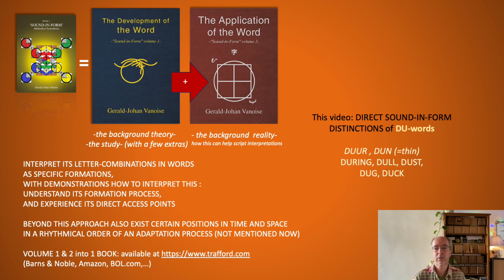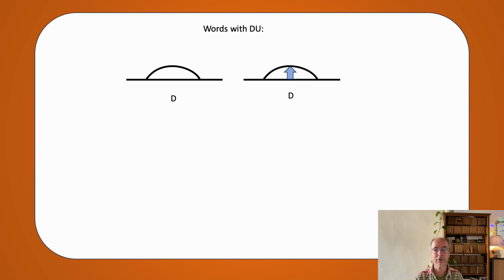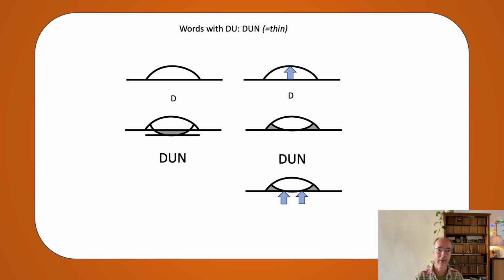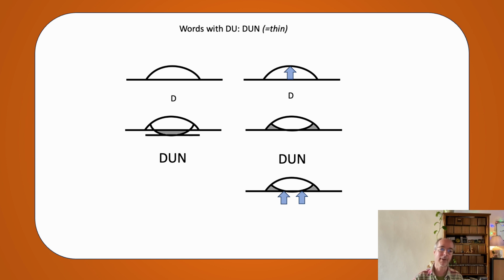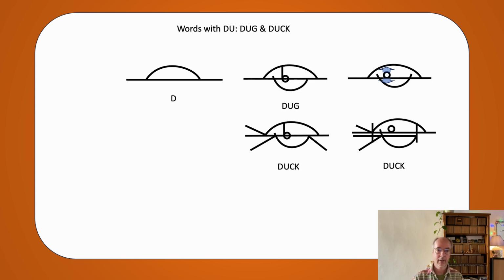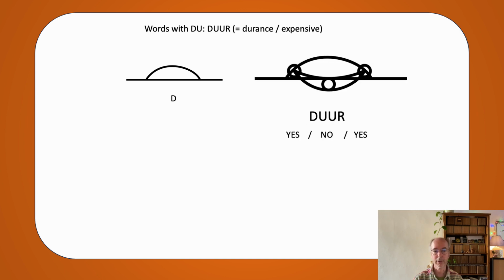Sound in Form of DU-words: DUUR (durance,expensive), DUN (=thin), DURING, DULL, DUST, DUG, DUCK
Simple playful expressions how words can be changed into forms if you know what you need to deal with to mix their features. Based upon the Soind-in-Form theory.